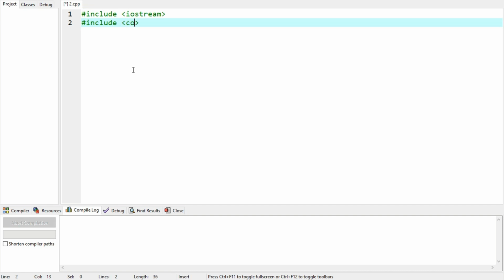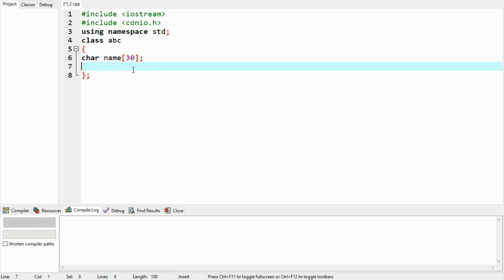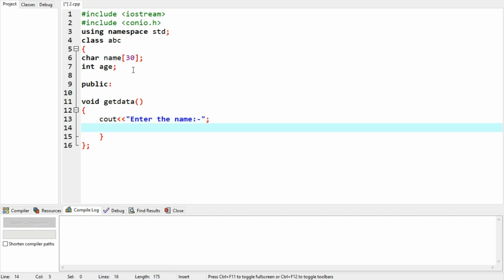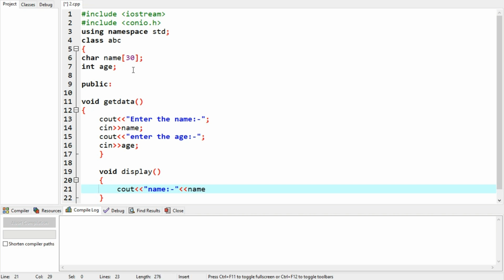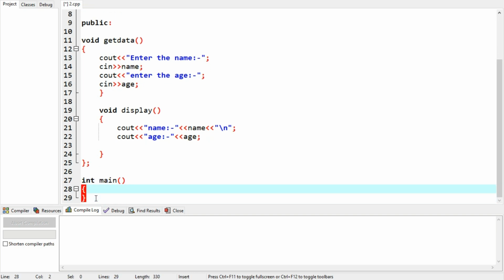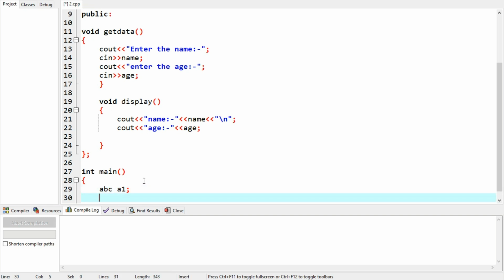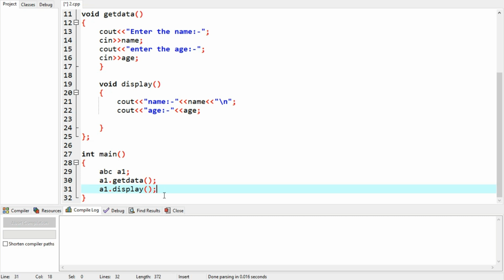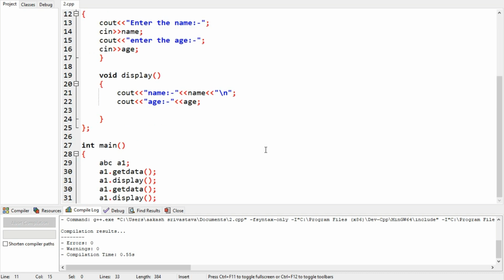C++ FROM BEGINNING in 2019 DAY 7 First CLASS program DeeP learning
C++ program with class.
Here you will learn the basic concepts of what class is how to use access modifiers and how to proceed with the installation.